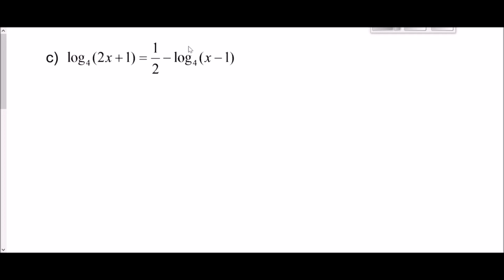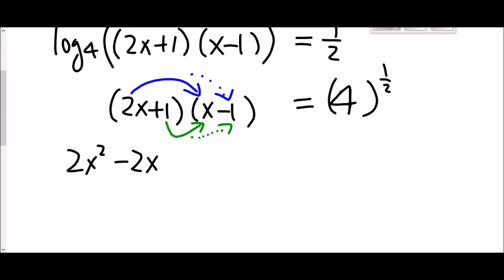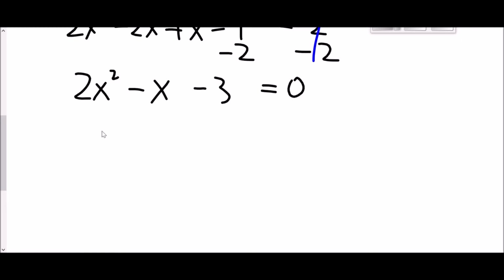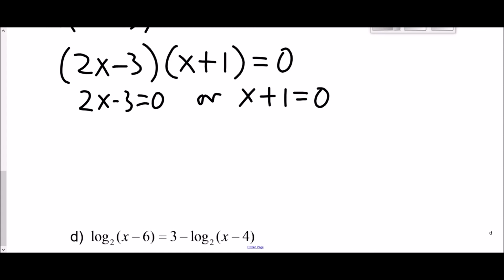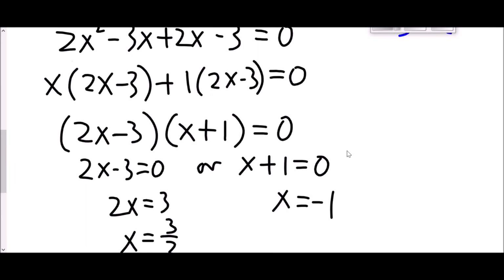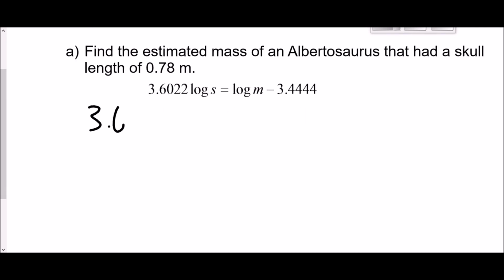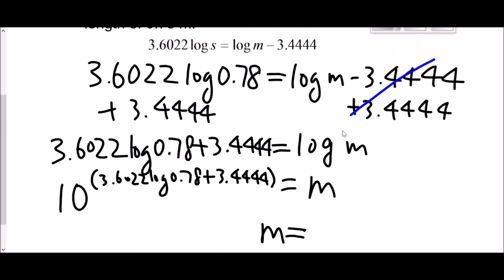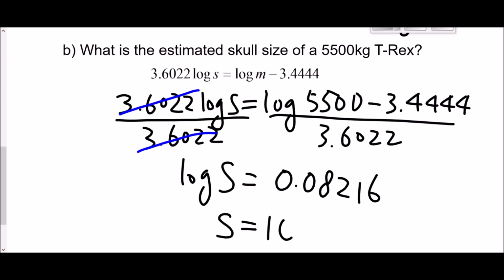RF8b Problem Solving with Log Equations 2b of 2